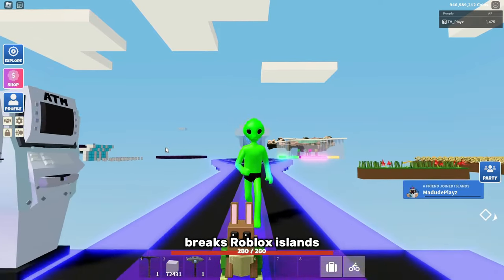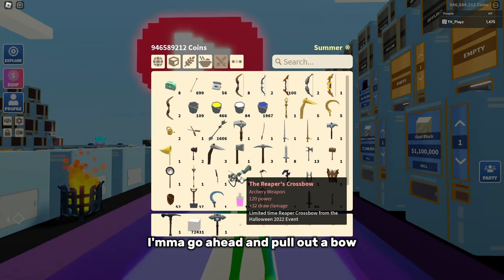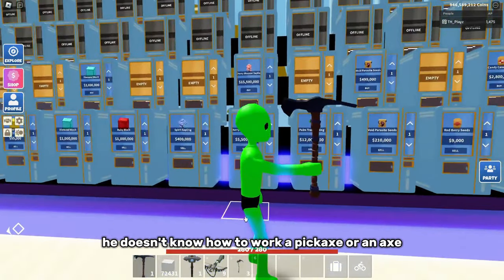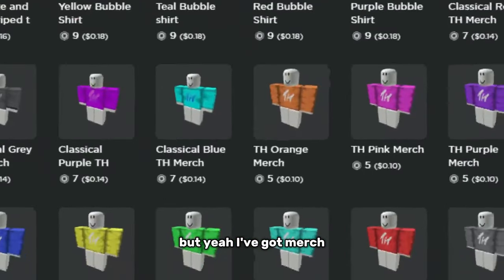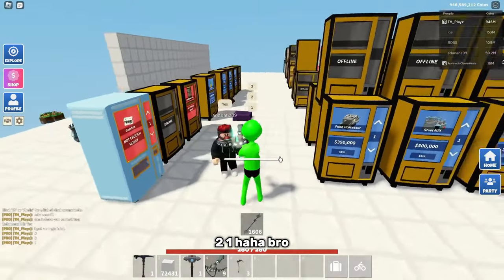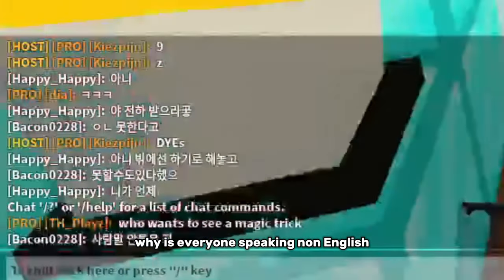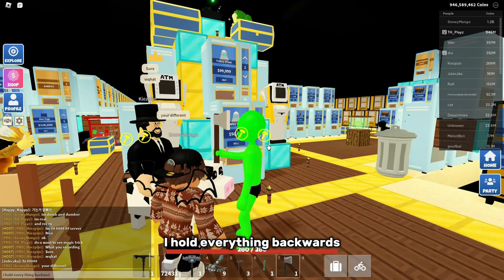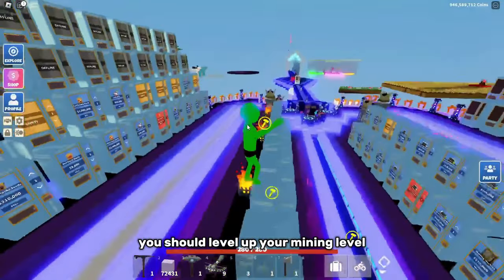This Alien Is Broken Roblox Islands!